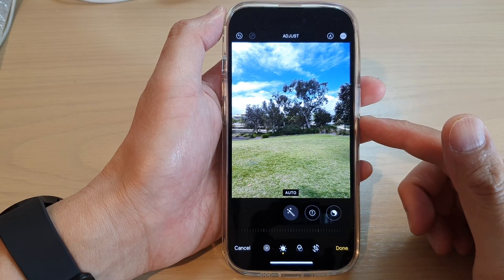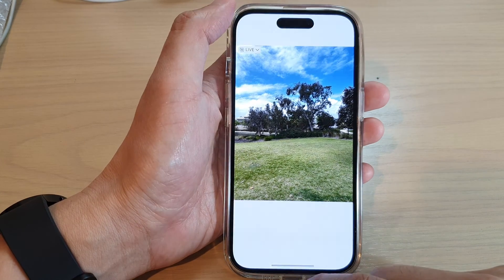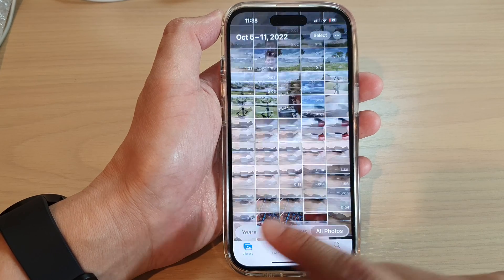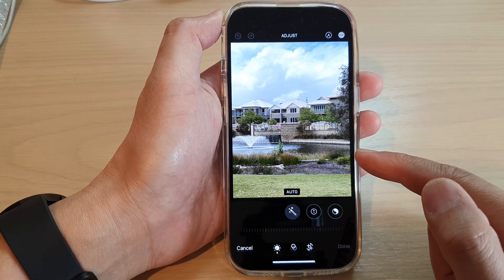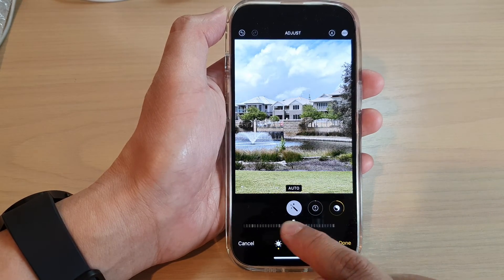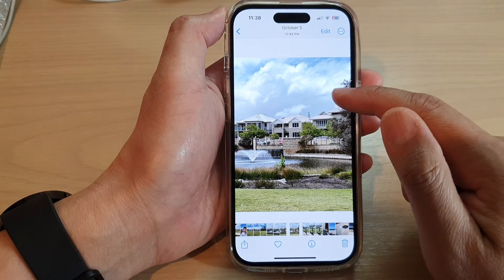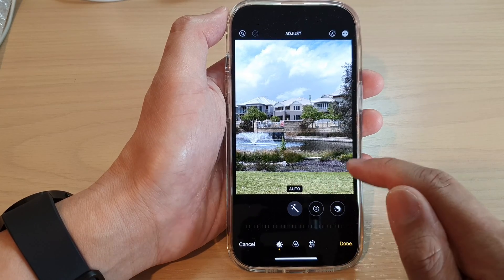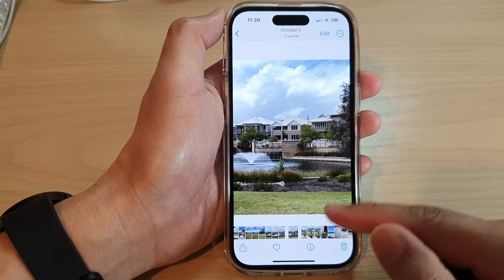iPhone 14's/14 Pro Max: How to Turn On/Off Auto Enhance In Photo Editor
Learn how you can turn On/Off Auto Enhance in Photo Editor on the iPhone 14/14 Pro/14 Pro Max/Plus.